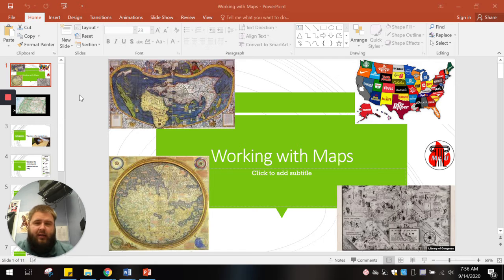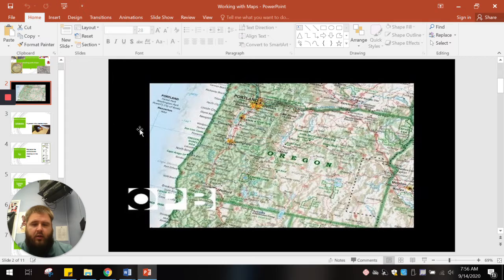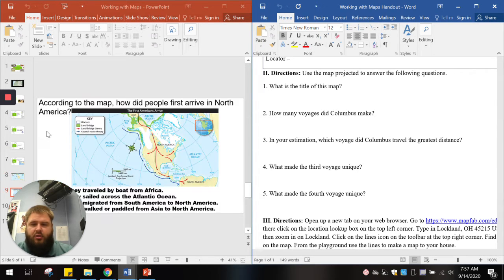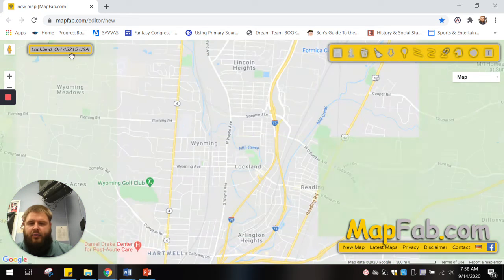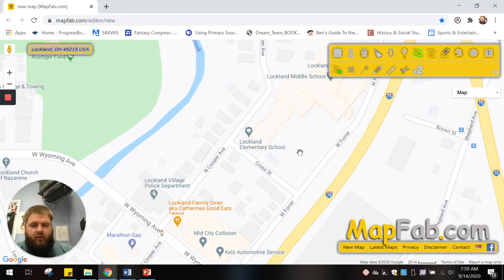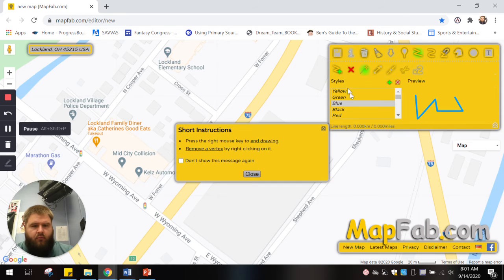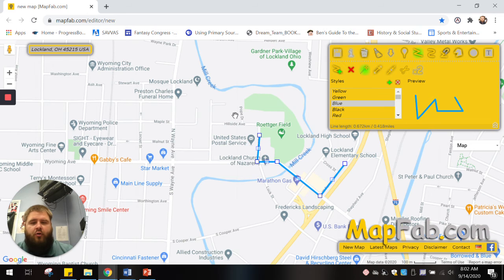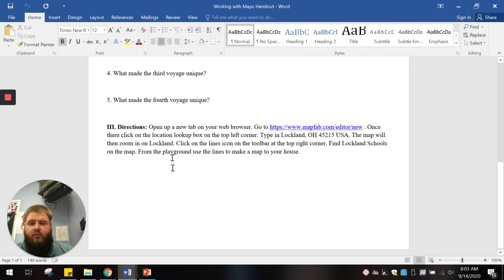AH 2.4 - Working with Maps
Today in TheHistoryLab with Mr. Uhrig we're working with maps. Follow the directions to complete today's assignment.